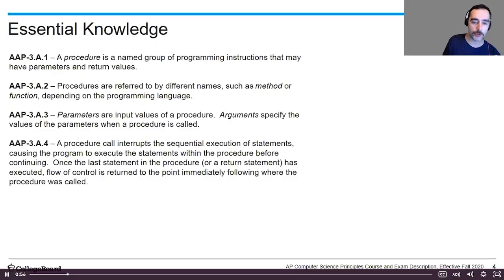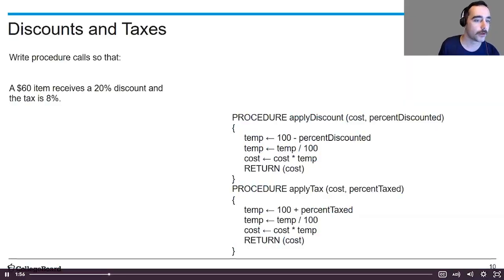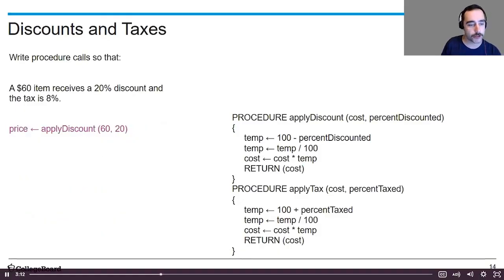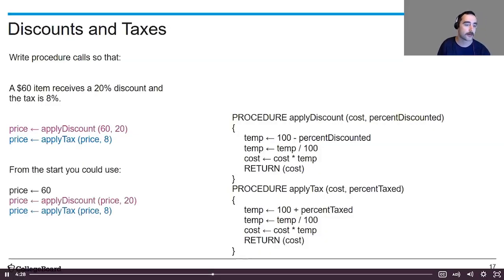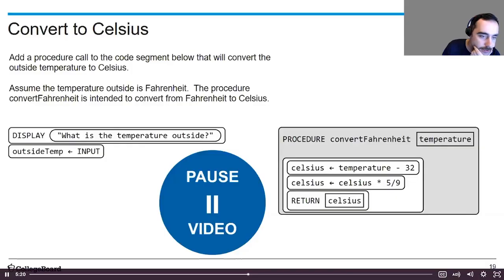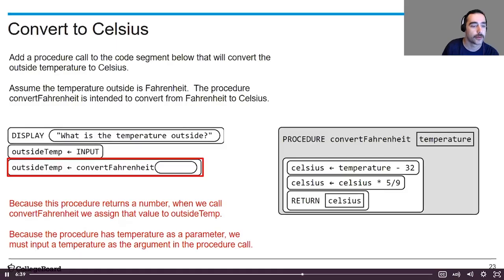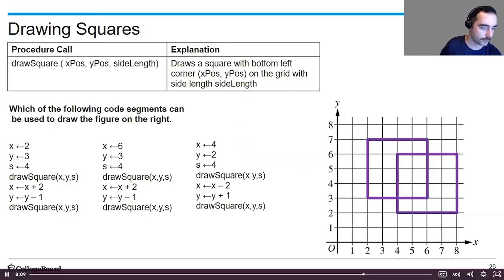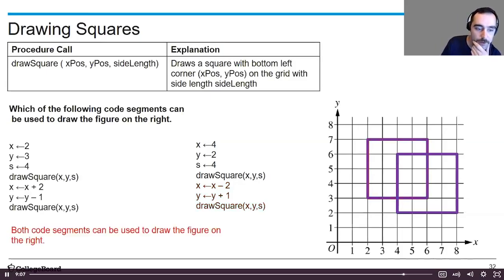AP CSP 3 12 2 Calling Procedures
explains the concept of procedures (named blocks of code) in computer science. It differentiates between procedures that perform actions without returning a value and those that compute and return a result. The video uses examples to illustrate how to call both types of procedures within a program's code flow. It emphasizes that when a procedure is called, the program execution temporarily shifts to the procedure's instructions before returning to the point of the call. The presenter highlights the passing of arguments to parameters in procedures and the importance of assigning returned values to variables for later use. Ultimately, the video aims to equip learners with the ability to trace and understand the execution of code involving procedure calls.